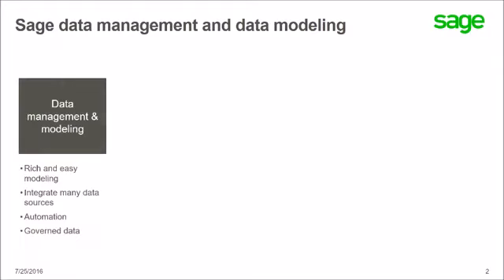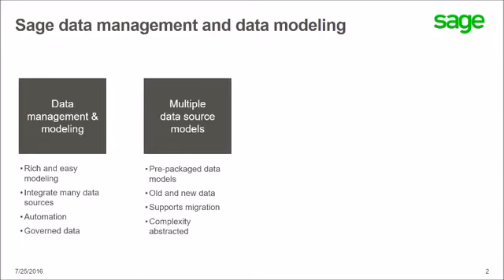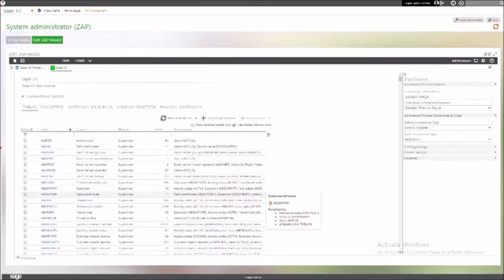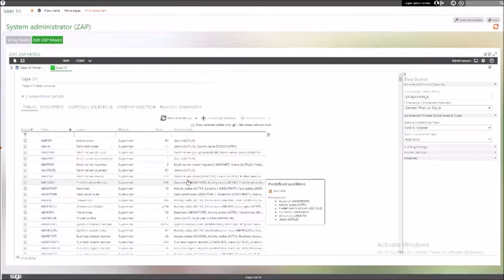Sage X3 data management & data modeling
Demonstration on the powerful features in the Sage SDMA Business intelligence, data modelling and reporting solution